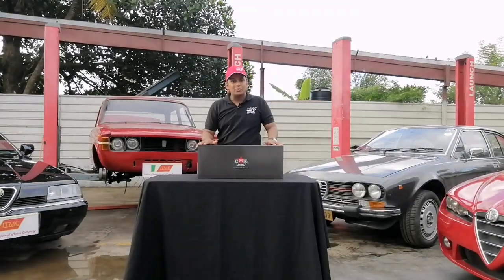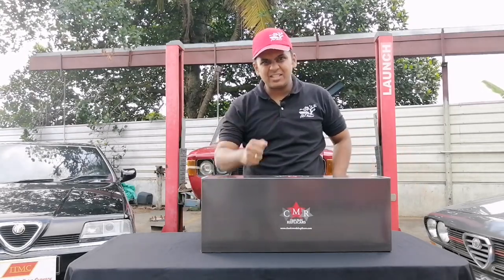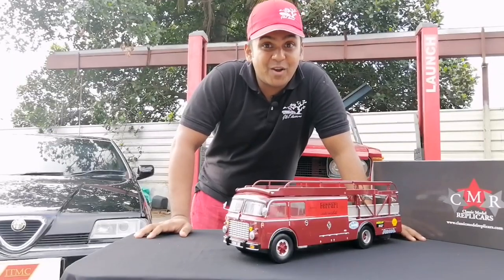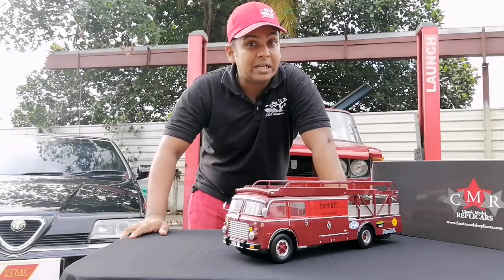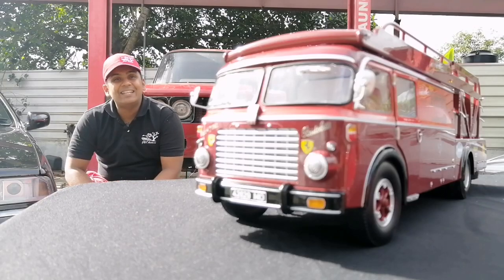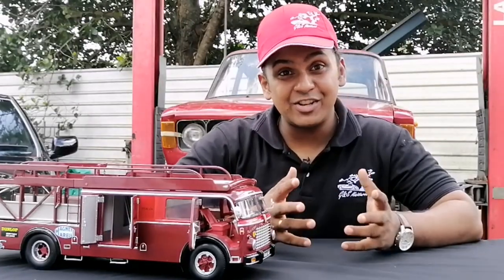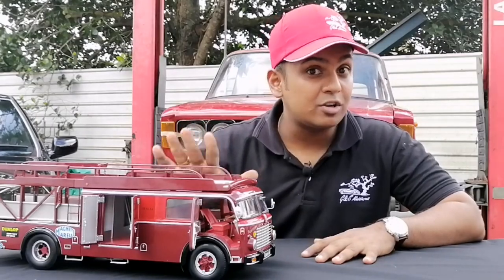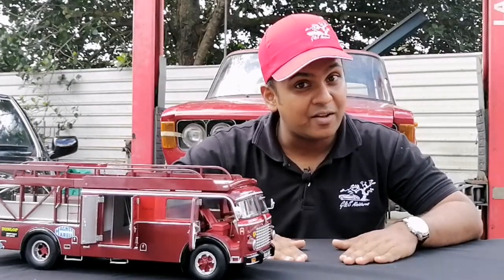1:18 Fiat 642 RN2 Bartoletti Ferrari Race Transporter 1957 CMR [Unboxing ad Review]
Unboxing, Review and photo shoot of Fiat 642 Bartoletti 1/18 CMR.

A fully Diecast metal model made by CMR models, with opening parts all around. Grata details at the price range it is in compared to the CMC.